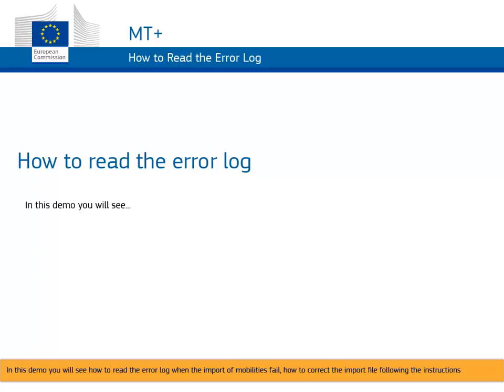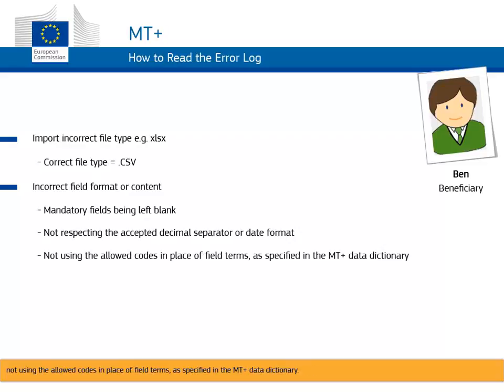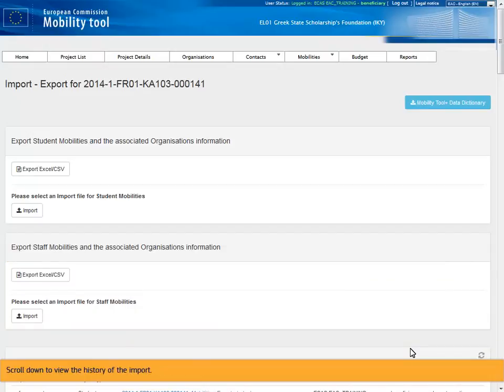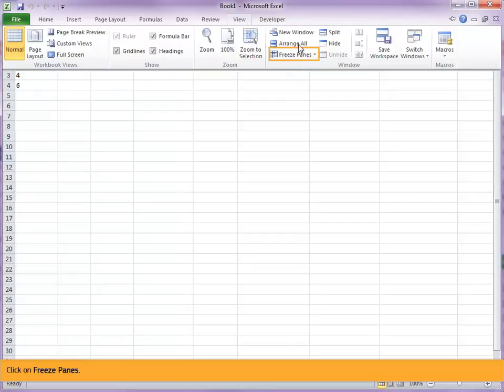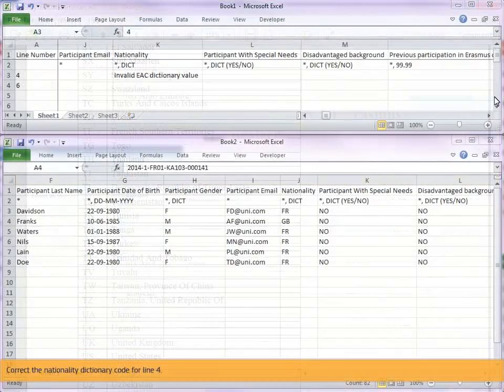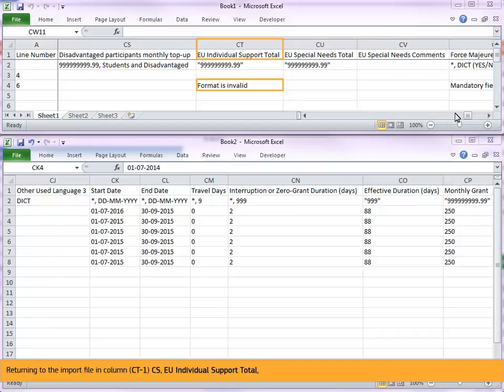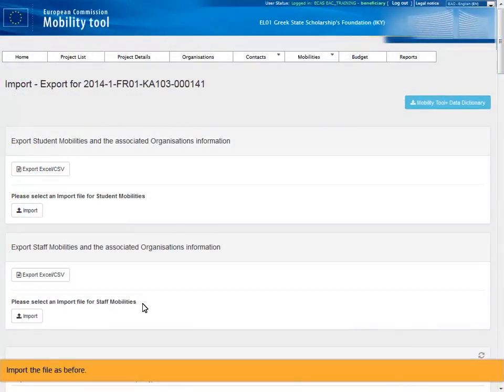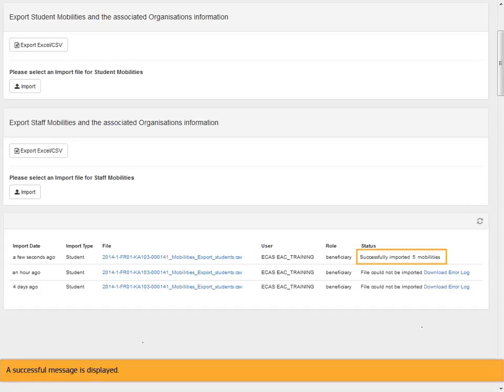How to read the error log